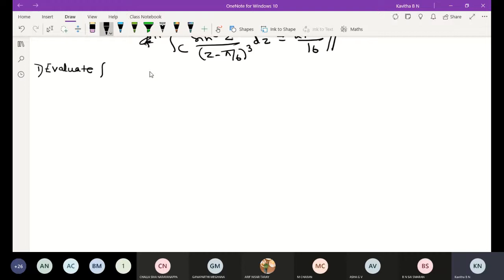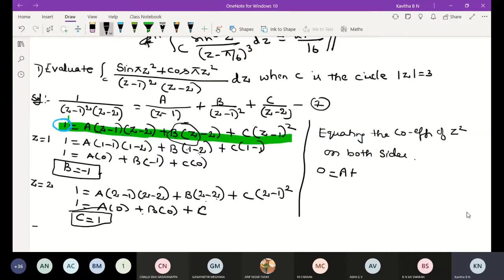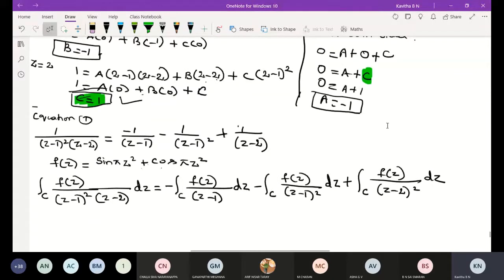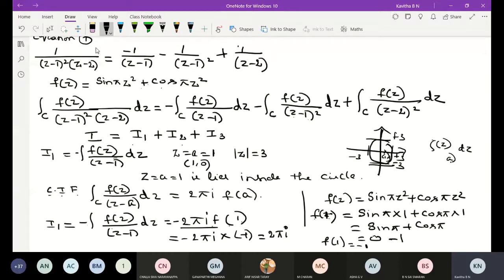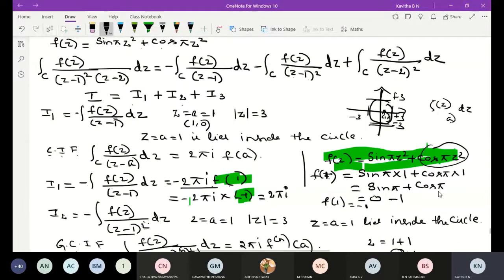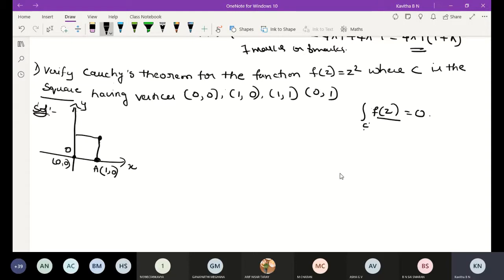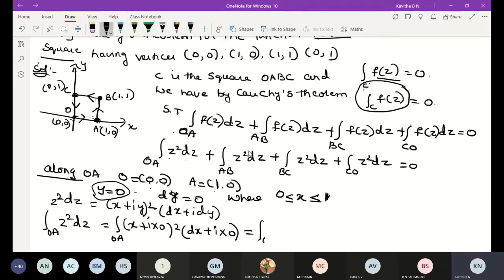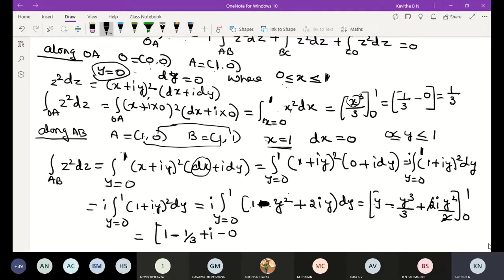18mat41 module 2-Cauchy integral problems